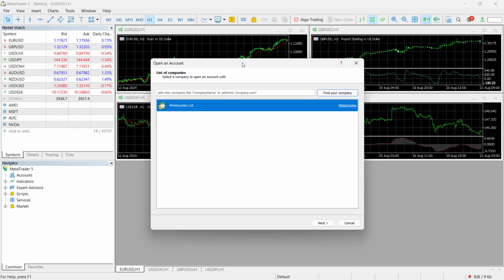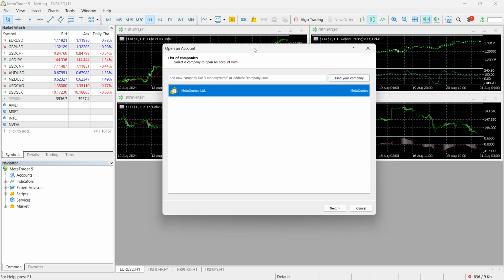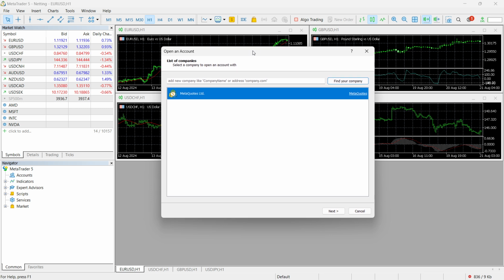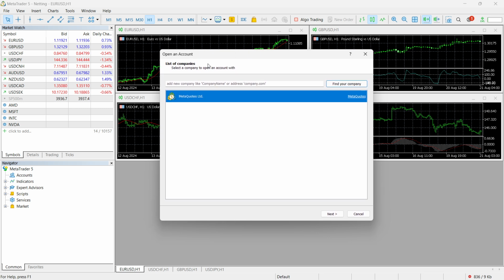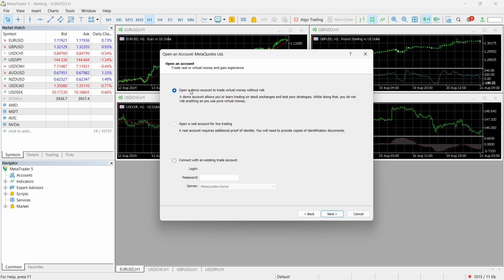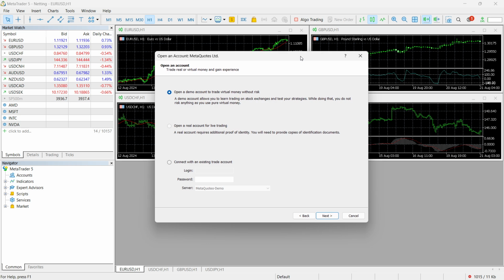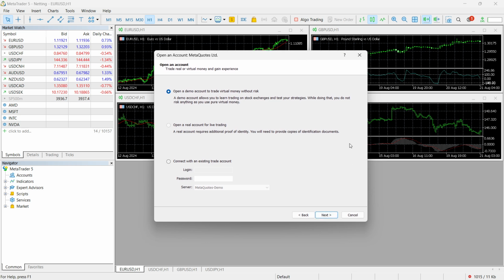How To RESET MT5 Demo Account Balance (QUICK & EASY) 2026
In this video, I’ll show you how to reset your MT5 demo account balance. This is a full 2026 guide on refreshing your MetaTrader 5 demo account quickly and easily.

If you’ve been trying to reset your MT5 demo funds, this tutorial is exactly what you need!